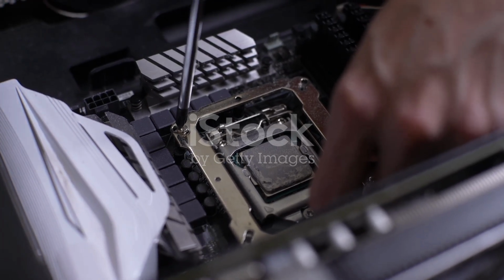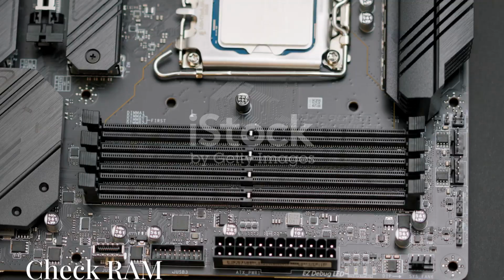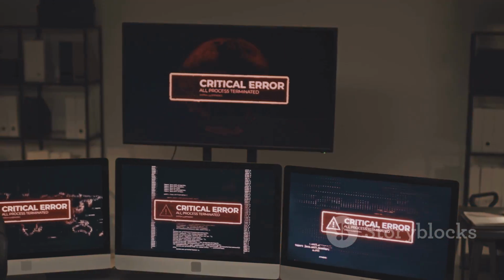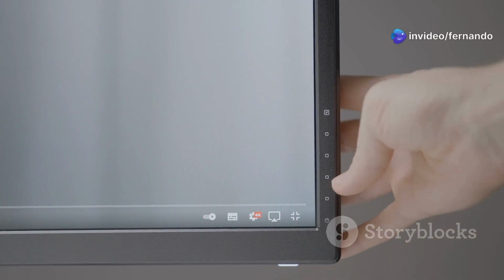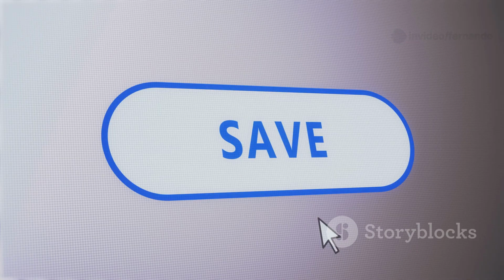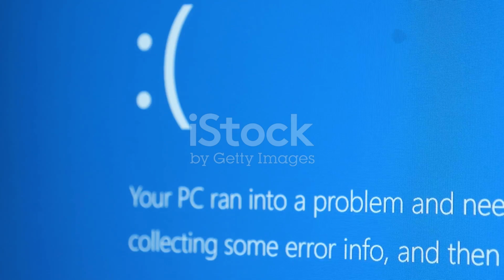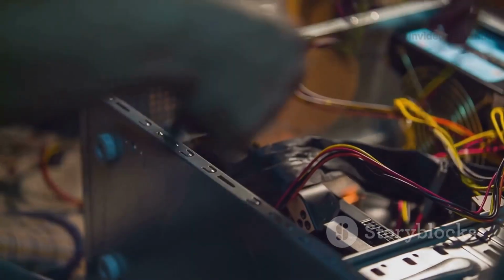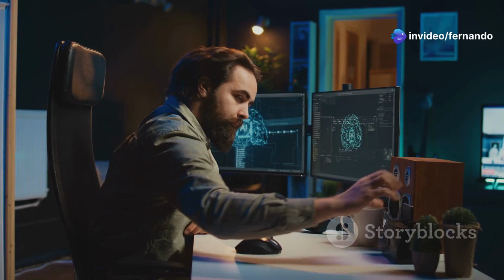PC Display Not Working Quick Fixes!